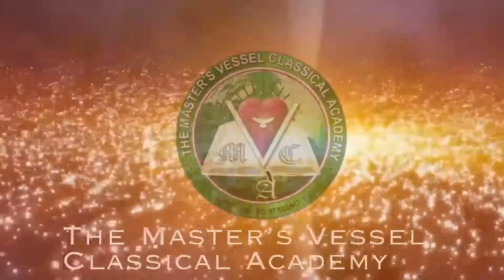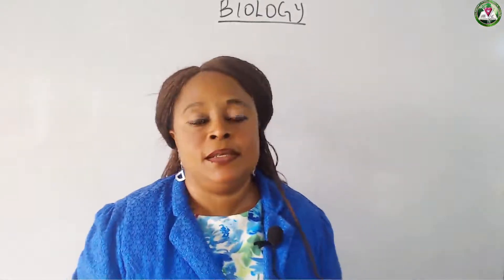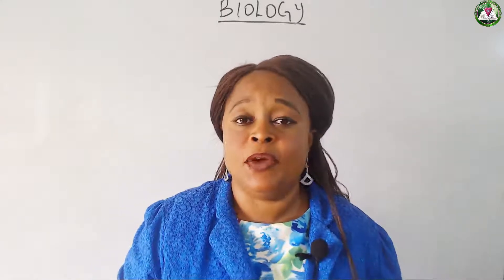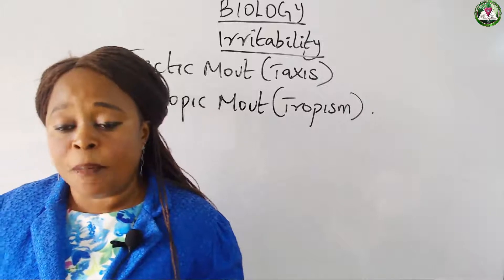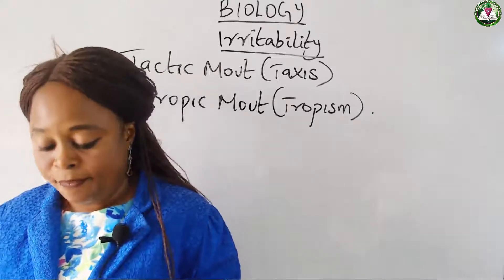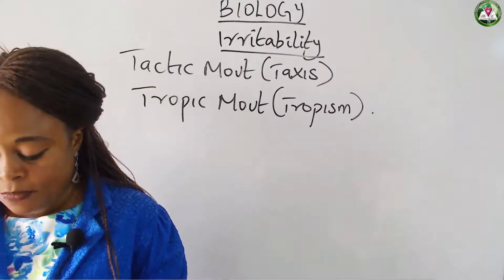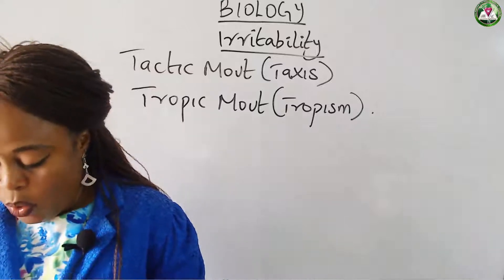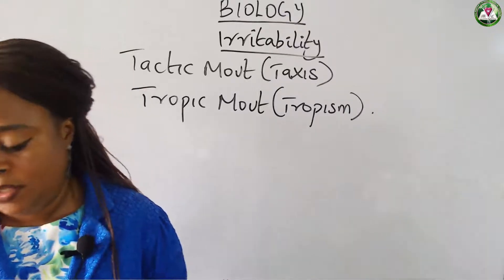BIOLOGY OBASI I.P IRRITABILITY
BIOLOGY - IRRITABILITY SS1